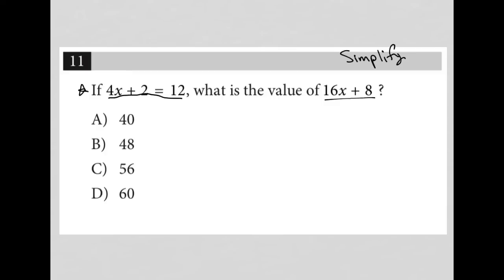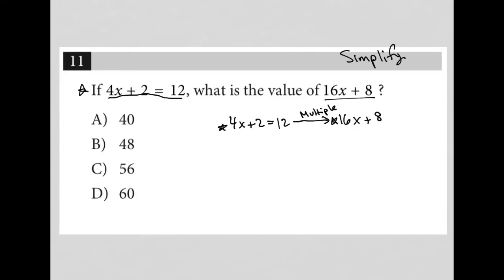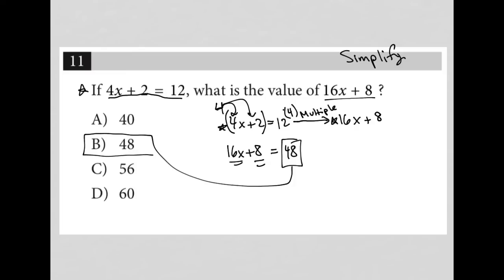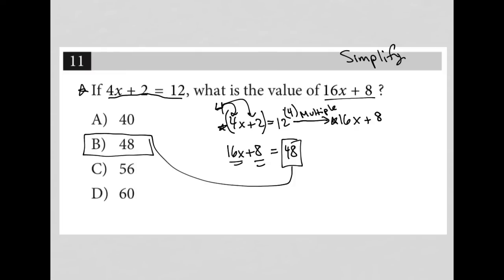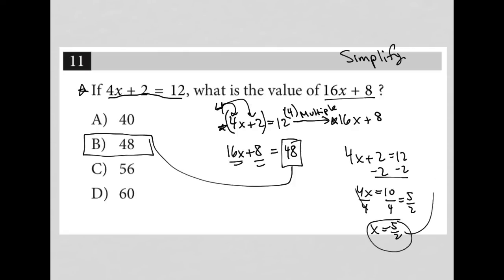If 4x + 2 = 12, what is the value of 16x + 8 ?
Digital SAT Question Bank: Algebra (EASY)

ID: 1cab63df Student QBank

Skill: Linear equations in one variable